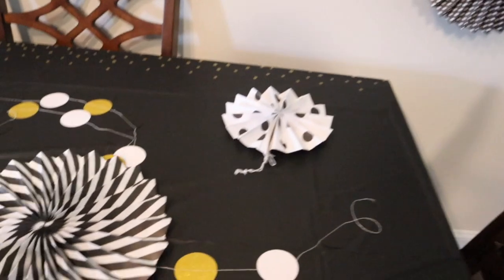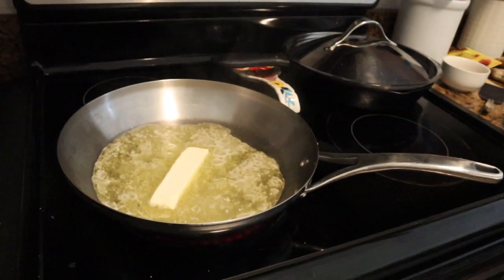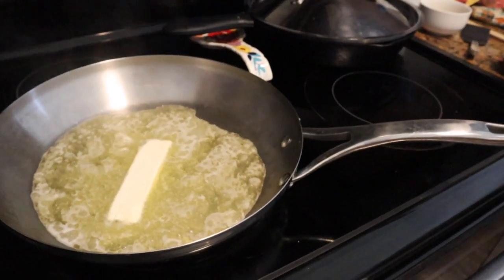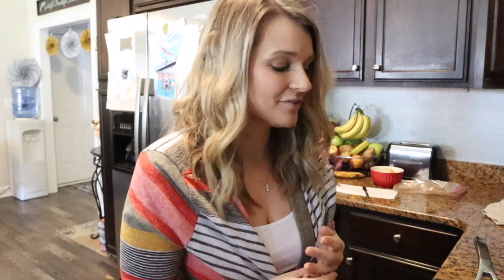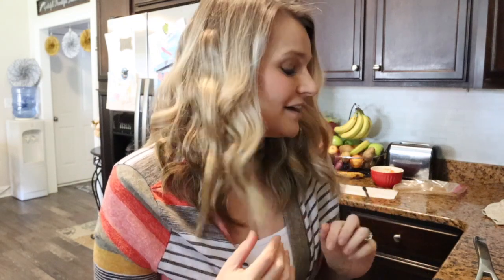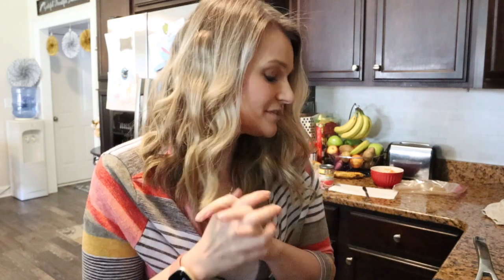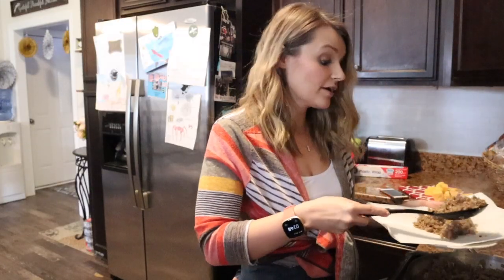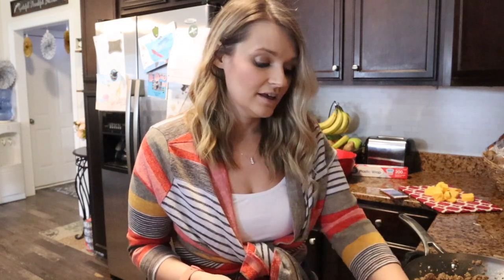🎓 8TH GRADE HOMESCHOOL GRADUATION // Cooking, decor, & more!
We had a mini homeschool graduation party for our oldest child! Come see what I made and our cute decor!

Favorite Videos:
🍎 My Favorite Curriculum

Music In This Vlog:
I'll only link things I use and love myself. Thank you for your support!